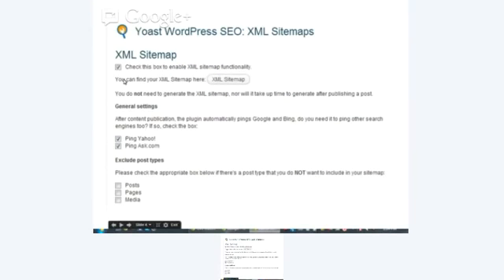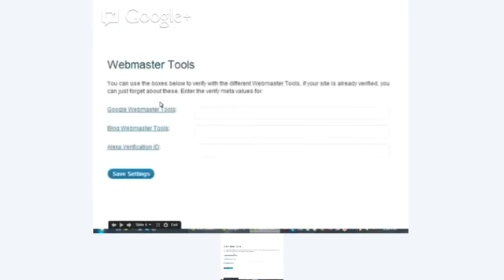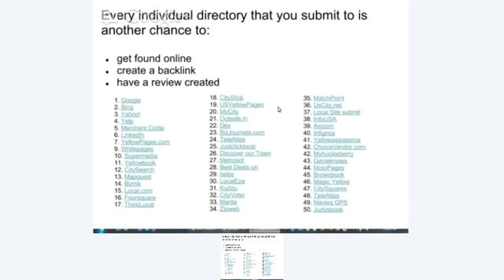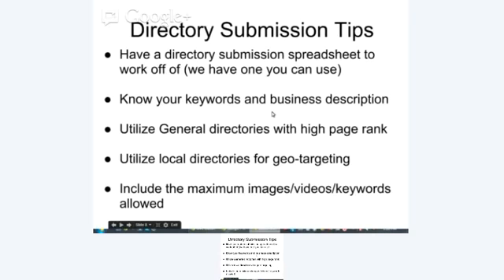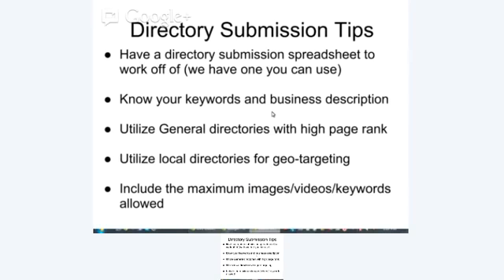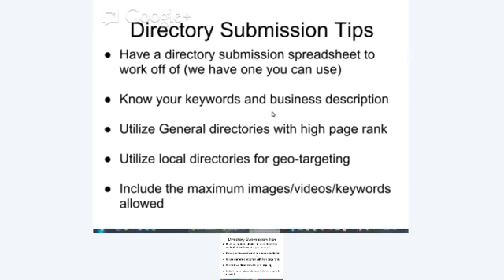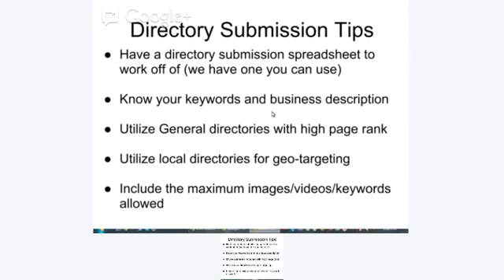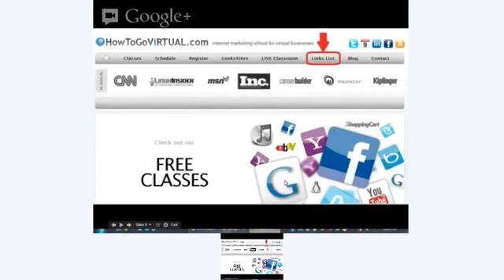Indexing Websites & Directory Submissions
In this Internet Marketing Class, we explain Indexing Websites & directory submissions and how to make money online. See our other Introductory videos in our 12 steps:
Keyword Research
Wireframes
Website Building
Blogging & PPC
Email Marketing
Backlinks
Press Releases
Shopping Carts eCommerce
Analytics